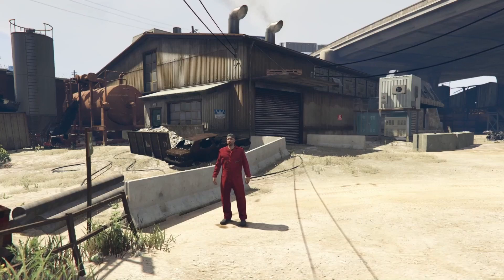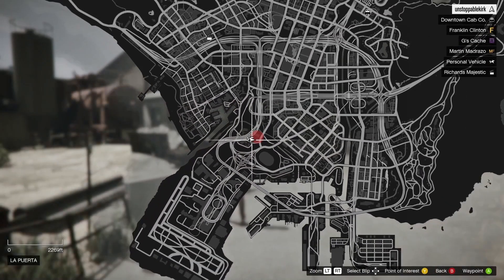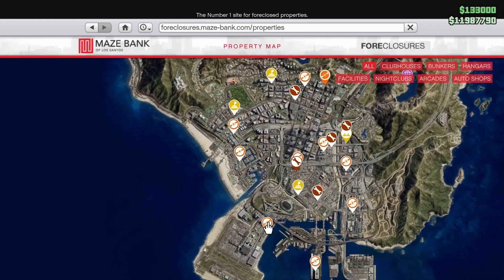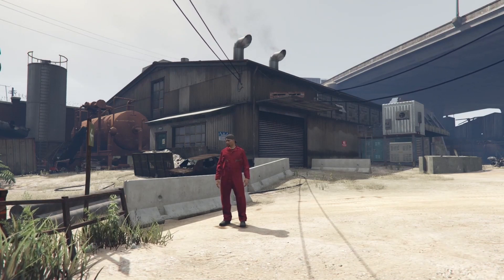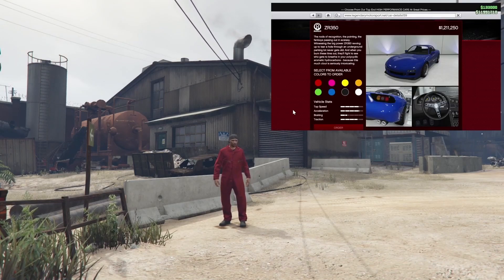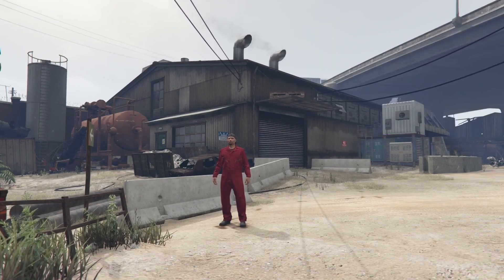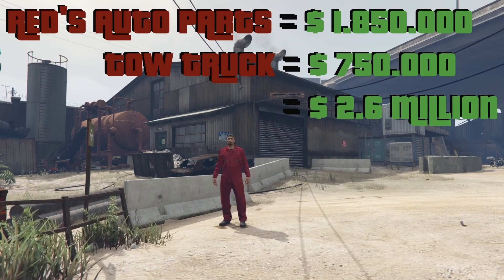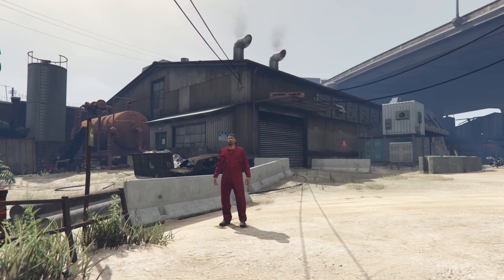How Much To Set Up reds auto shop chop shop $$$ GTA Online .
Stealing Season DLC How Much $$$ To Set up GTA Online a look at entry level and loaded level to take part in new DLC